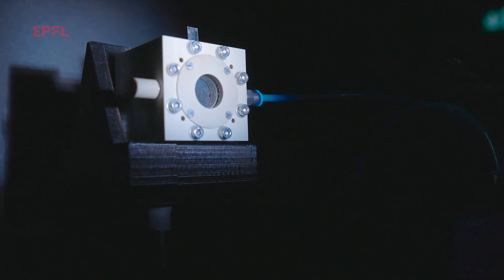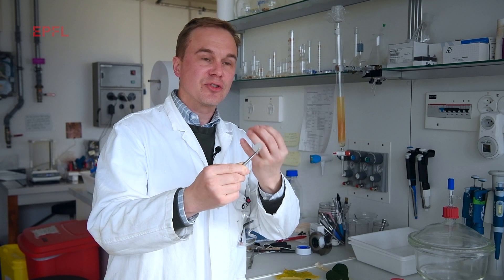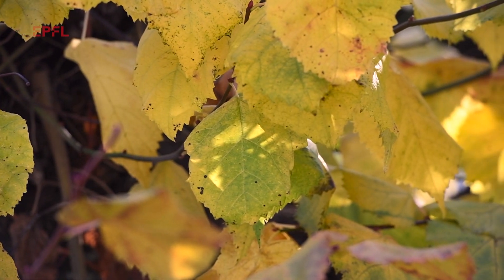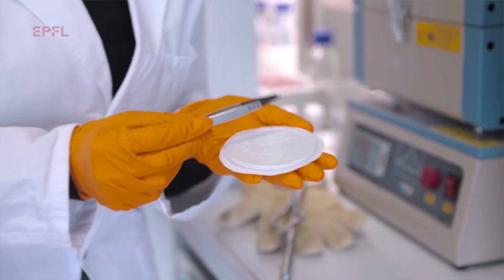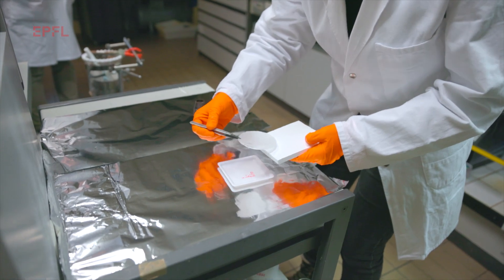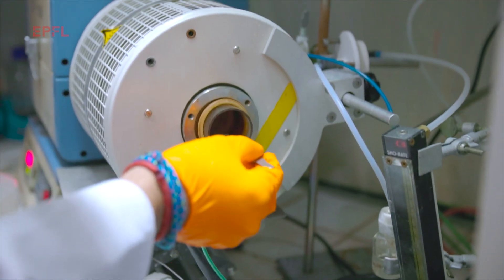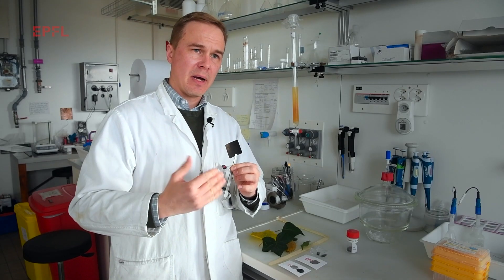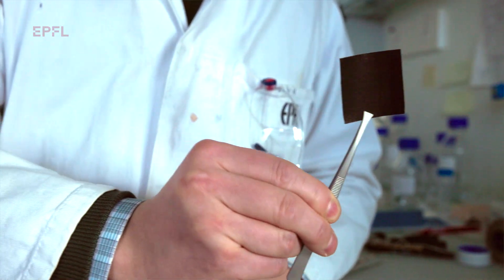A step towards solar fuels out of thin air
EPFL chemical engineers have invented a solar-powered artificial leaf, built on a novel electrode which is transparent and porous, capable of harvesting water from the air for conversion into hydrogen fuel. The semiconductor-based technology is scalable and easy to prepare.

DOI:  10.1002/adma.202208740